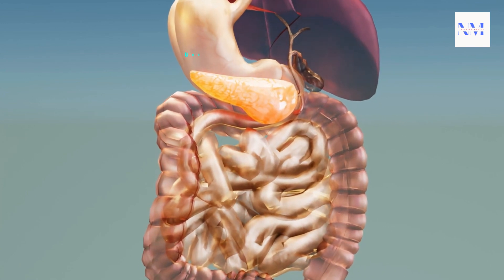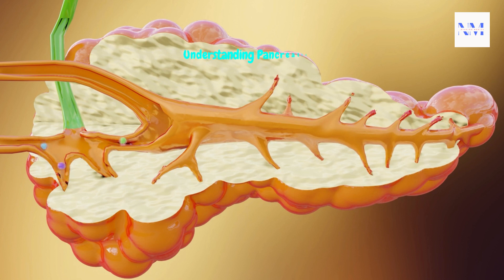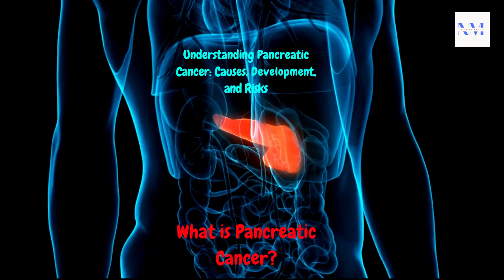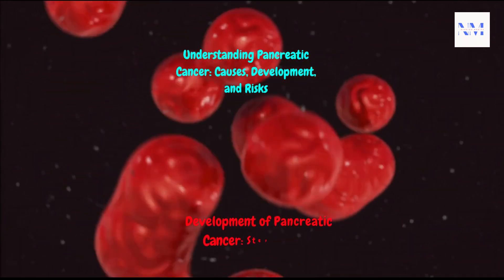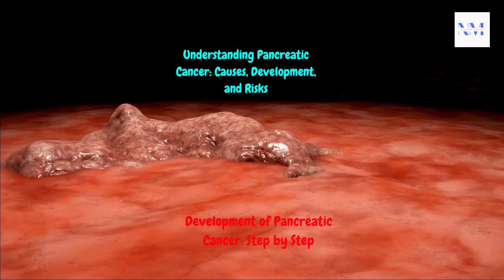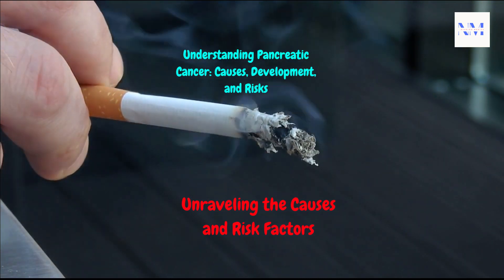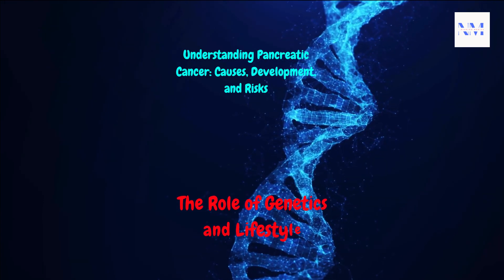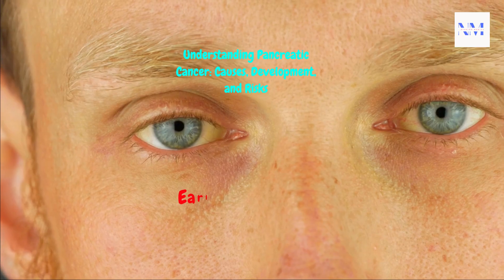Understanding Pancreatic Cancer: Causes, Development, and Risks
Pancreatic cancer is a complex and often aggressive disease that arises when cells in the pancreas, a vital organ located behind the stomach, undergo uncontrolled growth. This type of cancer is known for its silent progression and late-stage diagnosis, contributing to its high mortality rate.